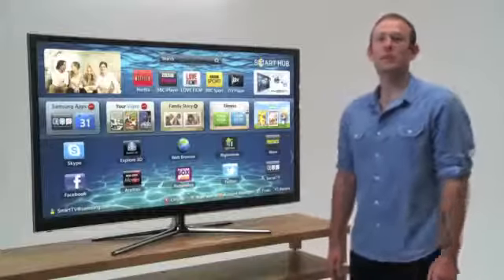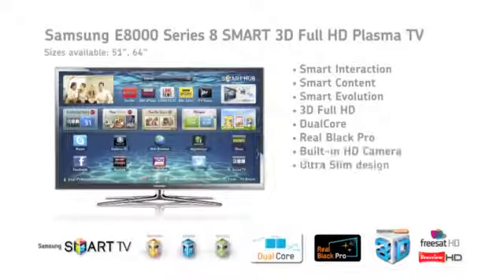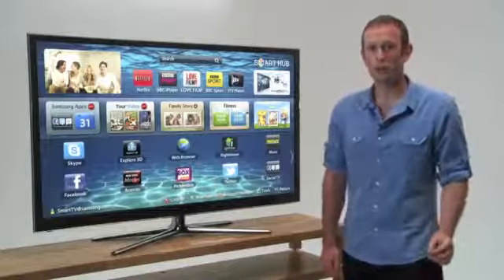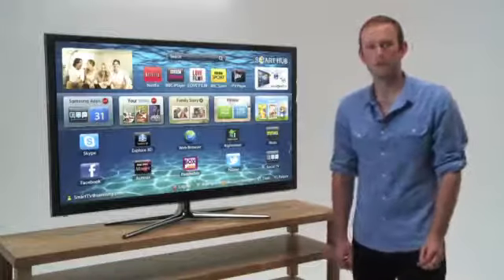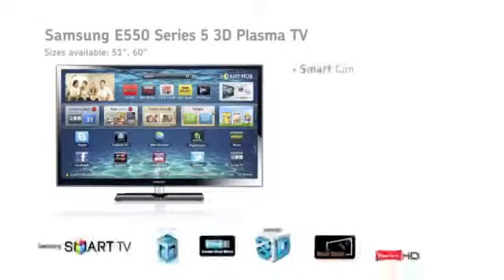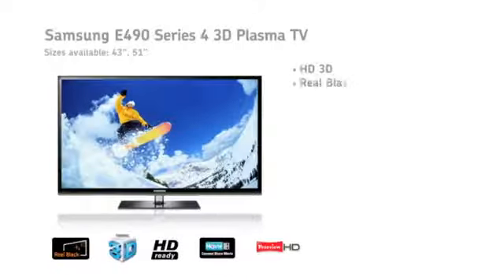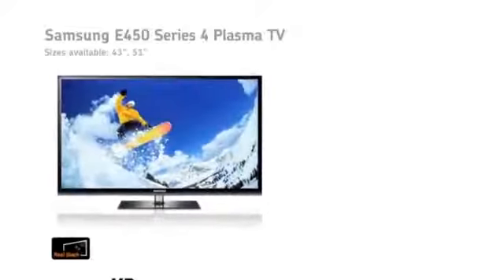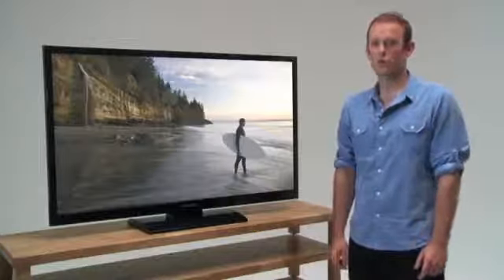Samsung 2012 Plasma TV Range Samsung